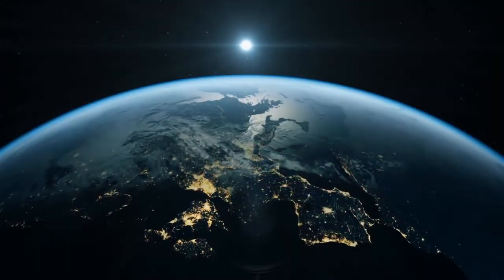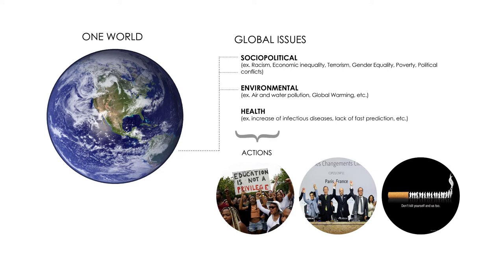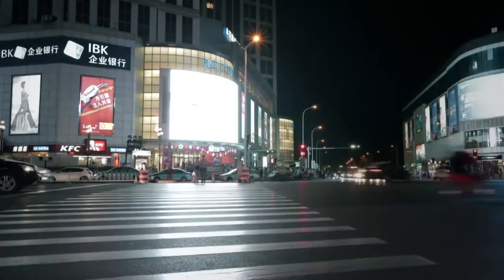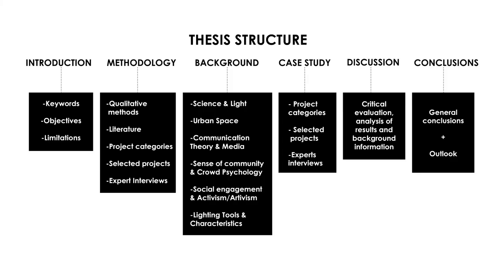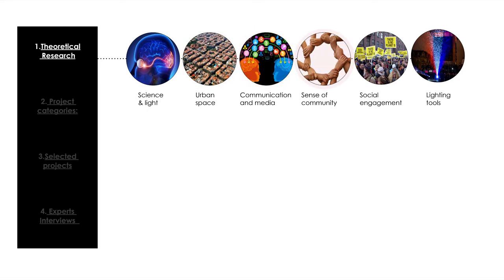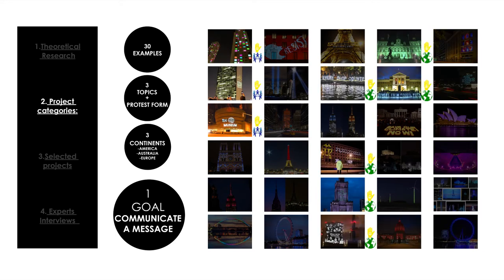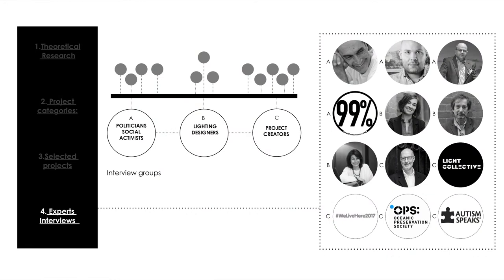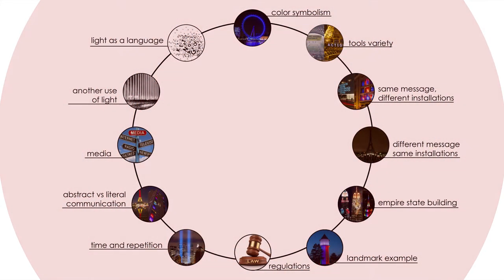Light as a Medium to Enhance Urban Spaces - Katia Kolovea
Katia Kolovea has been shortlisted for the SLL Young Lighter of the Year 2018 with her entry, Light as a Medium to Enhance the Urban Environment. The finals will be held at LuxLive 2018 on 15 November 2018.